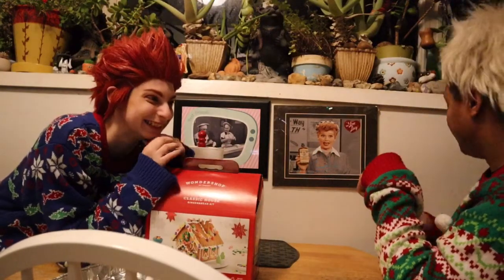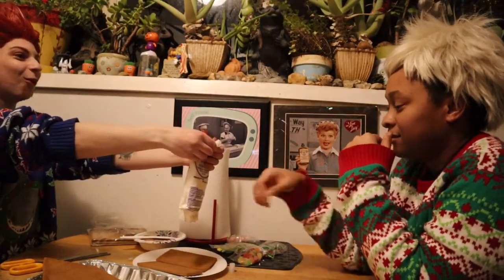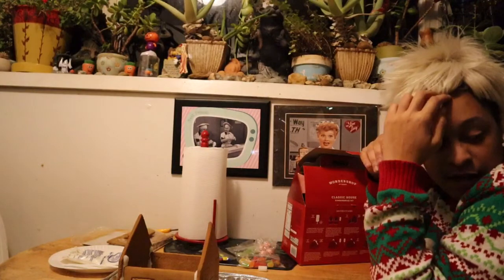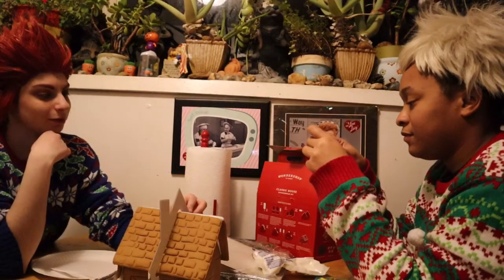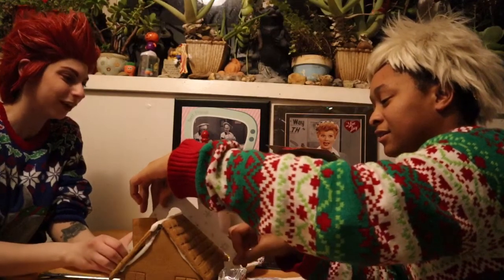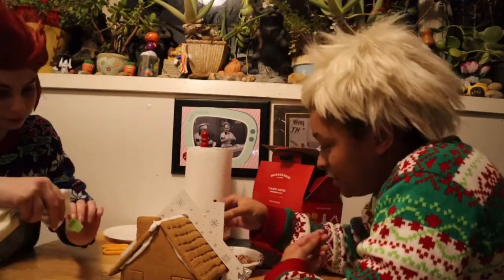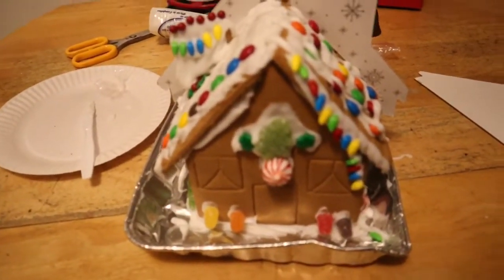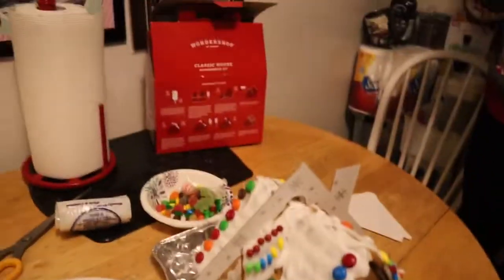kiribaku build a gingerbread house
FAQ

Yes I made my suit.
Yes I take commissions. My websites  linked above.
Exceptions include!
Ross the cat made by tsebresos
And mochi  the corgi made by ahuen
Frost made by more fur less
Eclipse headbase by dreamvision creations
Taffy headbase by schneepardi creations

No I will not make a free suit for you. This is my full time job. I need the money for bills and personal items.
If you ask for a free suit you are automatically blocked from my channel.

I do not do tutorials. Please do not ask for one or tips on making suits. I will just delete the comment. It takes away customers from my buisness (this is my full time job, I do not have any other way of making money!) and there are a million other videos on making suits you can find yourself.

No copyright is intended. If there is a copyright song etc in the video I will not monetize it.
Credits will be in the video!